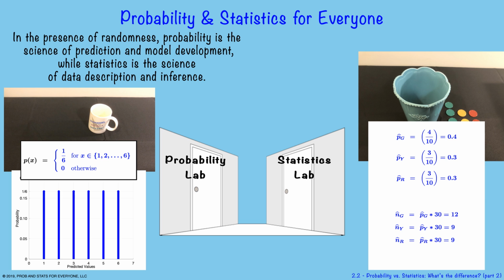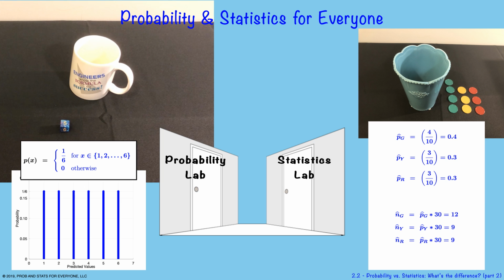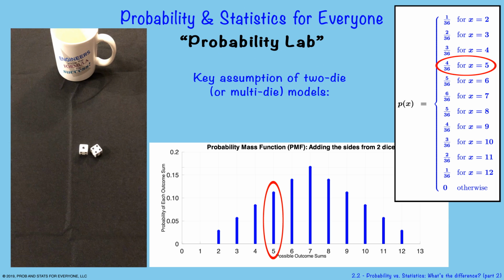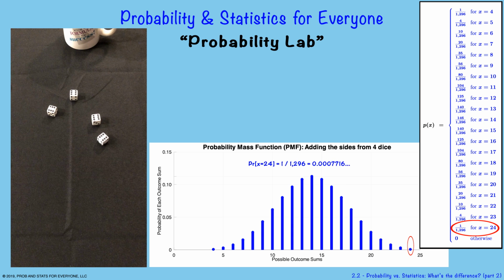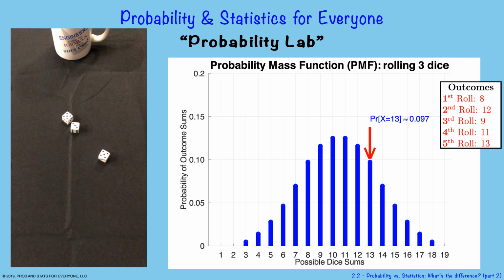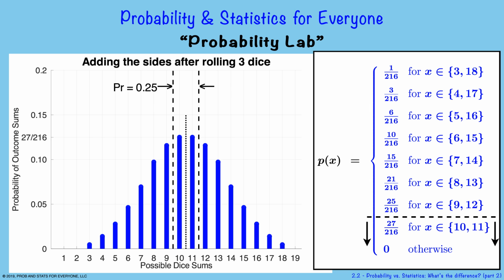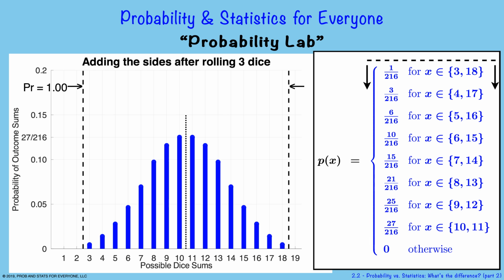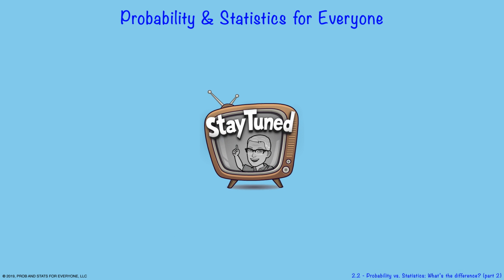Video 2.2 Prob vs Stats: What's the Difference? (2); part of Probability and Statistics for Everyone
This is the second installment of our exploration of the difference between probability and statistics.  This is a direct continuation of Video 2.1, where we introduced a definition of both and used a notional "Probability Lab" and a "Statistics Lab" to separate the two.  In this video, we'll stay almost entirely in the "Probability Lab", where we will roll multiple dice and consider the models for the outcomes.  We will also group outcomes together to consider the difference between a typical outcome and an atypical one.

Bill